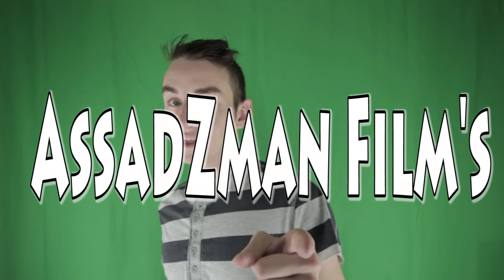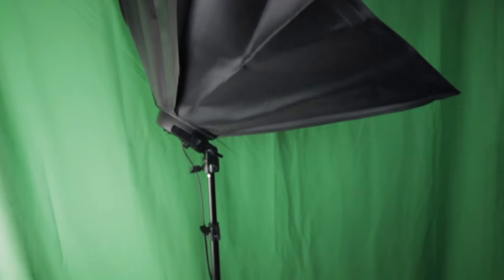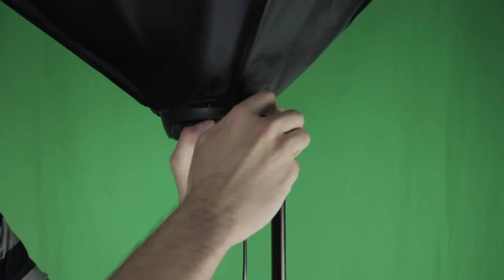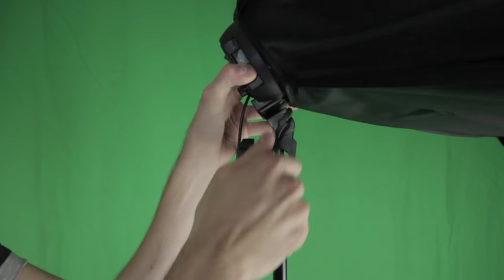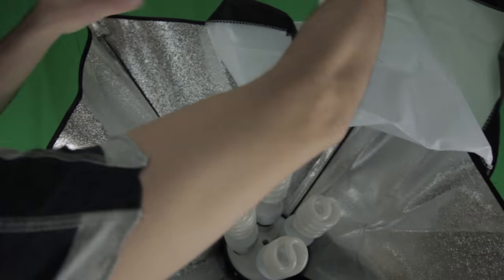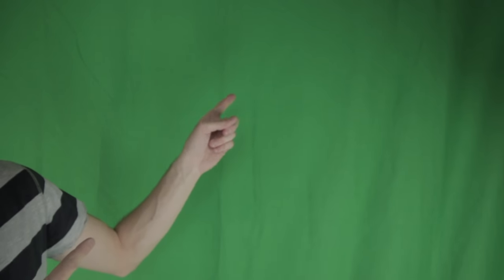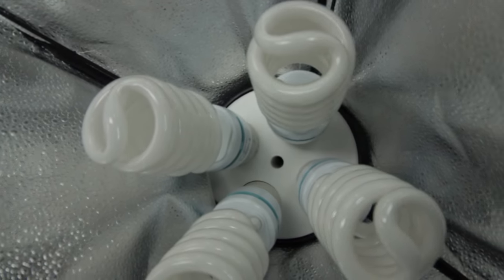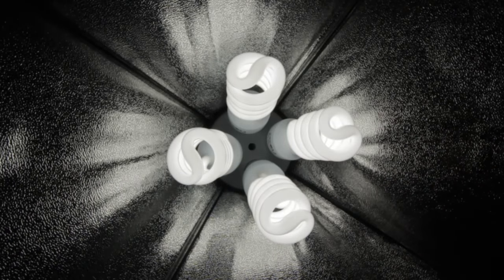SoftBox Studio Lights!!!!!!!(Quick Review)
how many times do i say softboxes in this video.
i purchased these lights off amazon.com
here is  where you can get some

here are the limo studio ones!

i filmed with my canon T3i and got the audio with my rode rycote!
i hope you enjoyed this quick review!